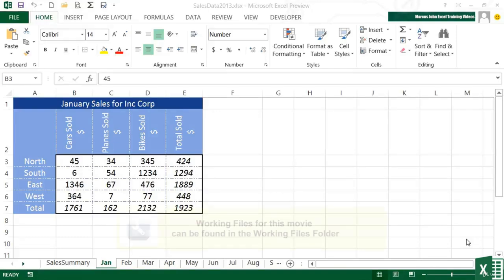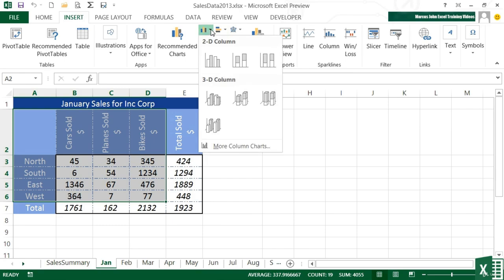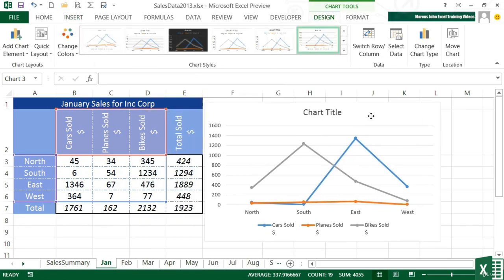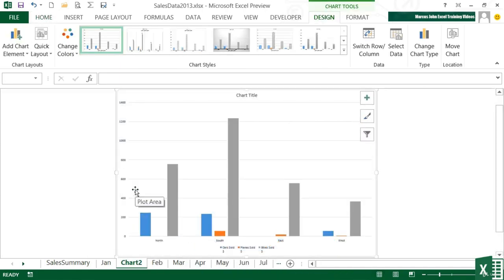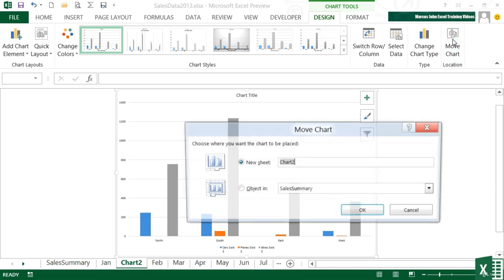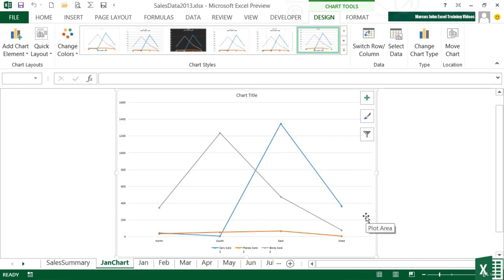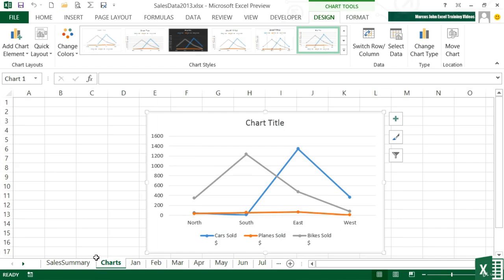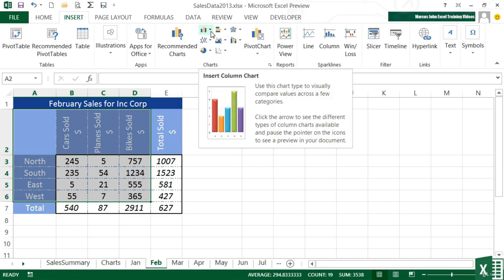How to Create a Chart Using the Long or Short Method in Excel | Excel Tips & Tricks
This video covers:
Learn how to create a chart in Excel using both the long method (Insert menu) and the short method (quick shortcuts).
This video shows how to select data, choose chart types, use recommended charts, and generate visuals instantly for faster data presentation.
A useful tip for working efficiently with Excel charts.

🎓 What You Will Learn in This Video:
✔ Step-by-step explanation